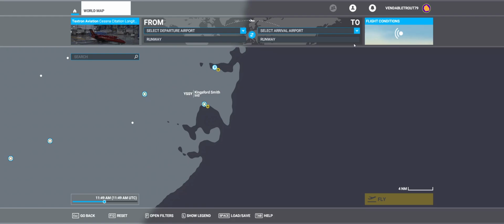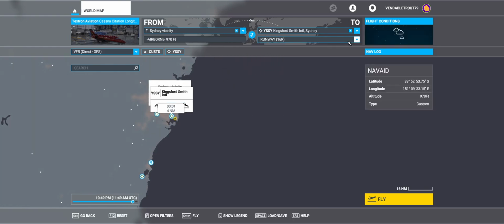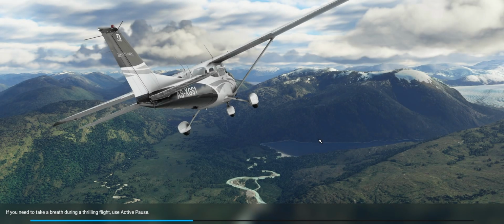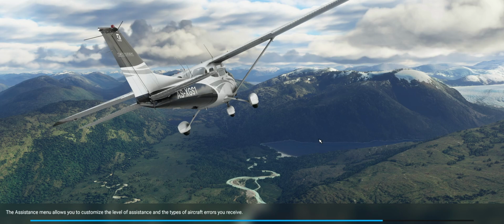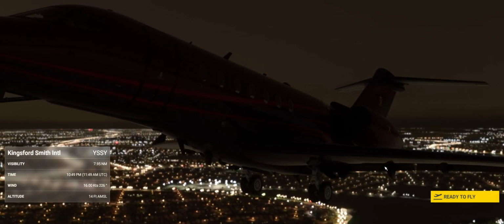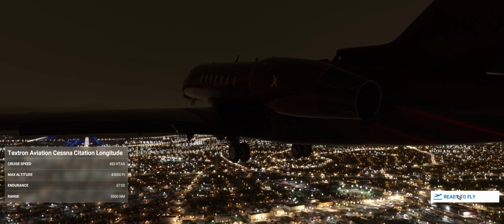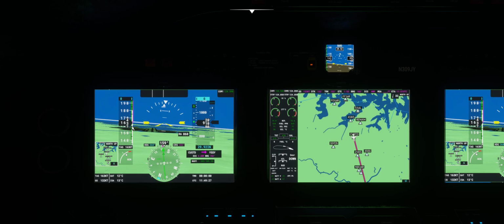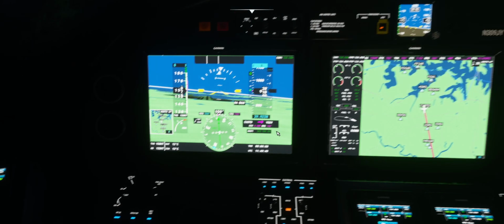Active Pause - How I use it when practicing landings in Microsoft Flight Simulator 2020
Active Pause - there is at least one use-case for it! 🙂
I use when practicing landings using the "line-up and land" feature (my own term) and it makes for a smoother transition into flight. But what do I mean exactly? Watch this short video to find out as I give a quick demonstration.